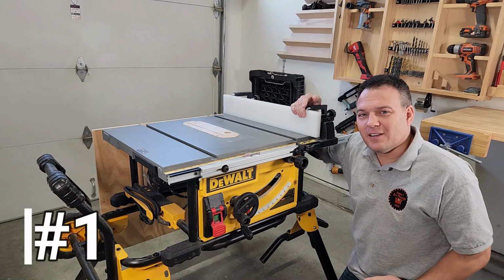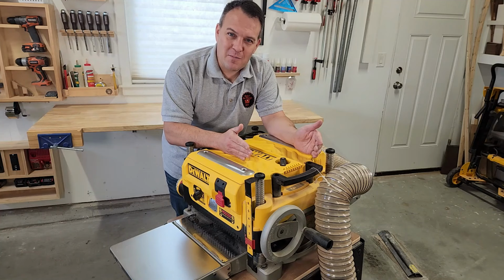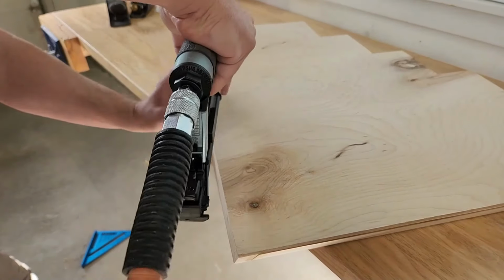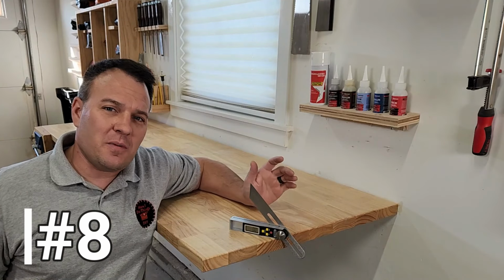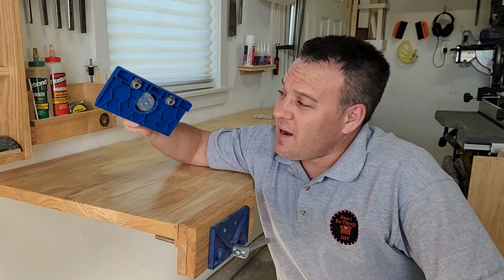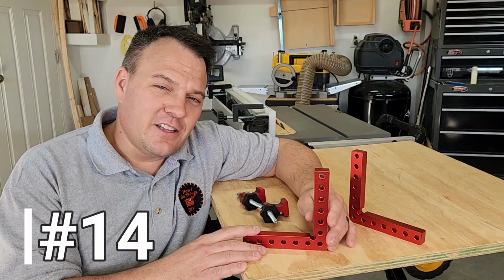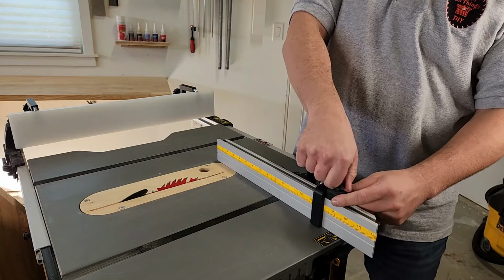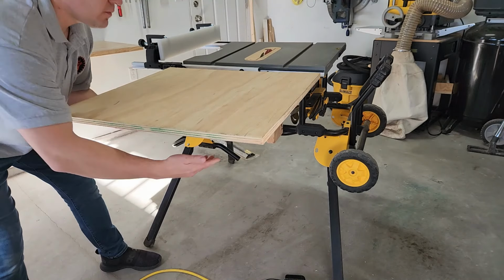20 AWESOME Woodworking Products On Amazon To Elevate Your Skills!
These are my top 20 awesome woodworking products on amazon to elevate your skills!  I buy a lot of things on Amazon, some good, some not so good.  Well, these are products that I really liked.  They seem to be high quality and have increased my workshop productivity, increased the quality of my work, made woodworking more fun, or made woodworking safer.  These are also great woodworking gift ideas.

I'll walk you through the basic details of all 20 woodworking products and tell you why they are great woodworking tools.

DeWalt DWE7491RS table saw ($650)
DeWalt DW735 planer ($699)
DeWalt planer stand ($158)
DeWalt planer infeed/outfeed tables ($45)
Metabo HPT pin nailer ($139)
Starbond CA glue ($48)
Narex 6 pc chisel set ($141)
General Tools T-bevel gauge ($23)
Hedgehog featherboard ($39)
Kreg concealed hinge jig ($32)
Milescraft track clamps ($20)
Makita 39" guide rail ($72)
Makita track saw ($775)
Positioning squares ($60)
Powertec t-track ($30)
Powertec fence clamps ($14)
Fulton miter gauge ($85)
Digital angle finder ($18)
LED shop lights ($95)
Folding shelf bracket ($20-40)

Video Chapters

0:00 Intro
0:20 DeWalt DWE7491RS table saw
1:10 DeWalt DW735 plane
1:44 DeWalt planer stand
2:11 DeWalt planer infeed/outfeed tables
2:35 Metabo HPT pin nailer
3:03 Starbond CA glue
3:34 Narex 6 pc chisel set
3:55 General Tools T-bevel gauge
4:25 Hedgehog featherboard
5:03 Kreg concealed hinge jig
5:21 Makita track saw
5:41 Makita guide rail
6:05 Milescraft track clamps
6:16 Positioning squares
6:36 Powertec t-track
7:00 Powertec fence clamps
7:21 Fulton miter gauge
7:50 Digital angle finder
8:10 LED shop lights
8:29 Folding shelf bracket
8:48 Closing
9:06 Bloopers

woodworking tools